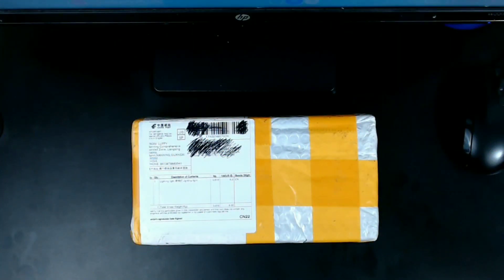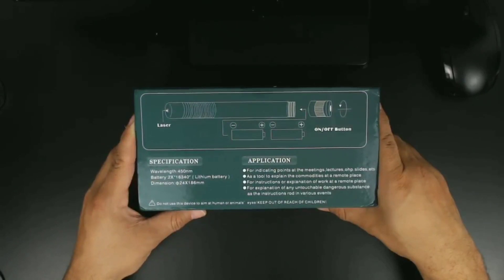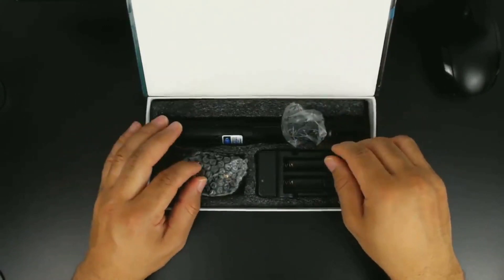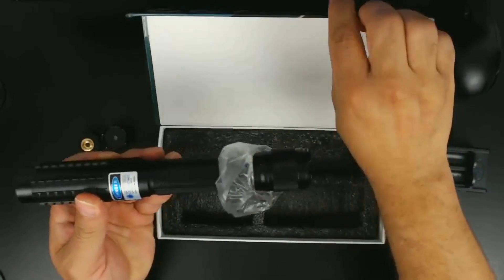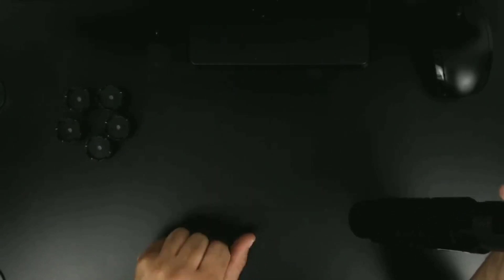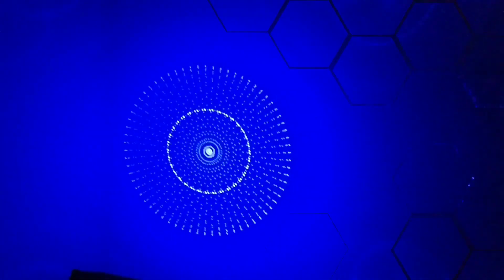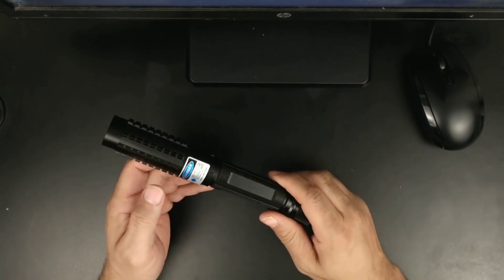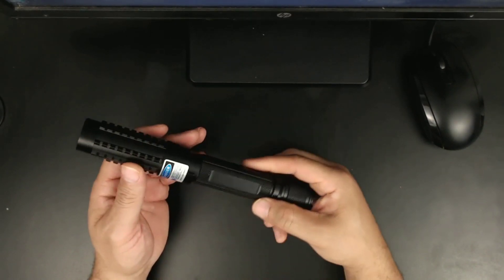The Most Dangerous Laser Pointer I Have Ever Owned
This could be Wish's most dangerous product. I love lasers! So when I came across a purple/blue burning laser that resembled a Wicked Laser for a fraction of the price, I couldn't resist. I tell you friends, this laser pointer is so powerful, I am second guessing my decision of buying it. Not click-baiting here. This is a class 4 laser. It can mess you up.

💰 Look what I found on Wish! I'm giving you $5 off your first purchase with code: clqrsxsk

Chapters:
0:00 Intro & Unboxing
2:52 Opening
7:30 Star Caps
8:20 Burning Stuff
9:12 Final Thoughts